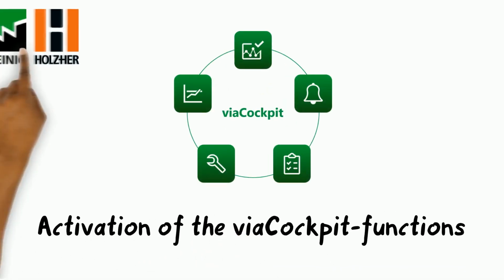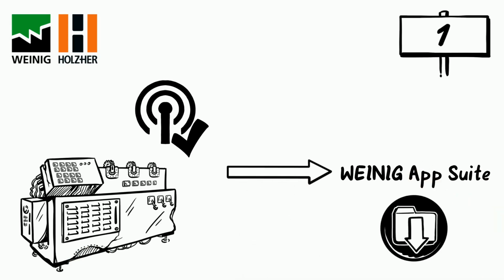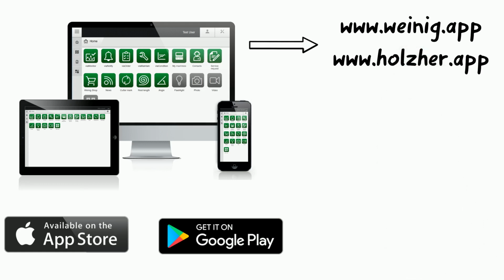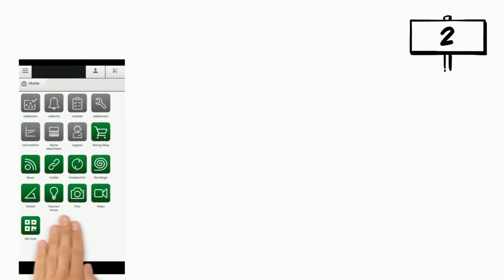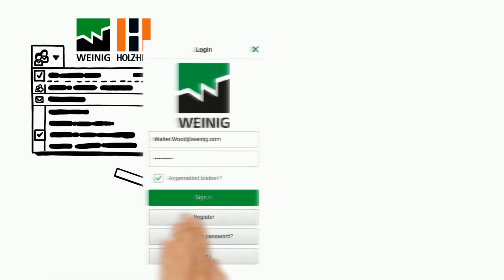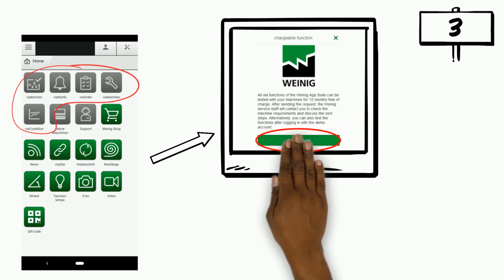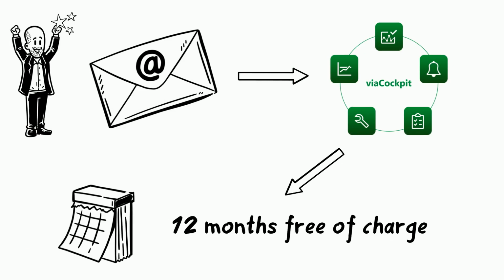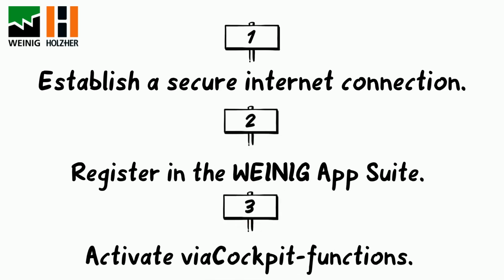How to activate the monitoring functions of viaCockpit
You have now decided to achieve the benefits of digitalization through WEINIG's cloud based solutions – this is a very good decision!

This video shows you the first steps for using your benefits from the WEINIG App Suite. It also shows you how to activate the monitoring functions of viaCockpit.